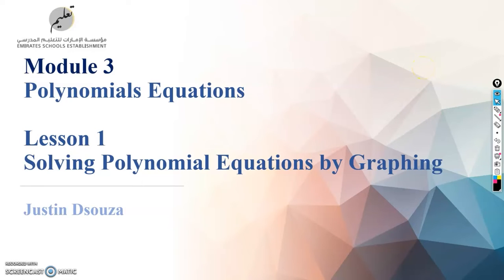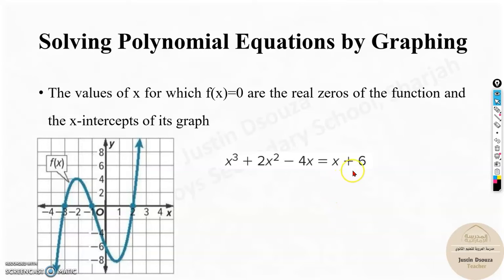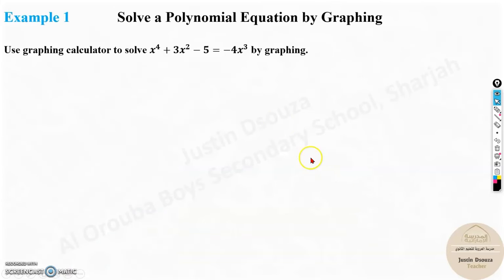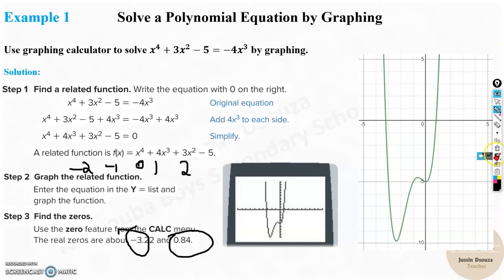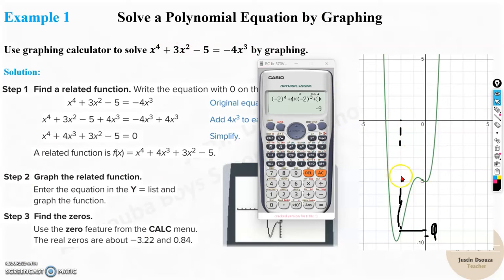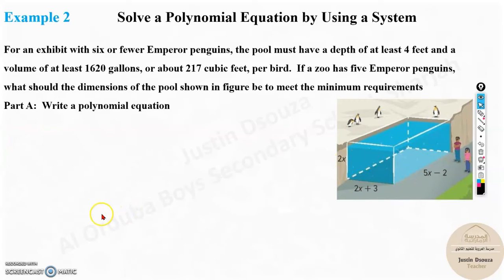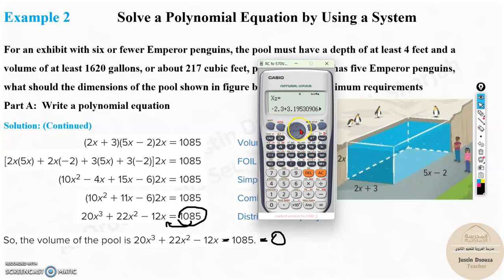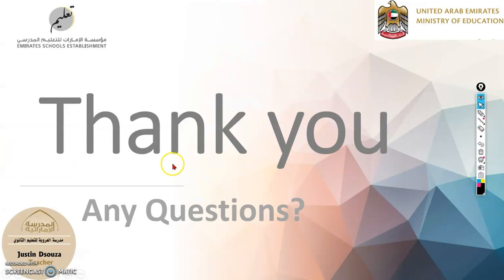Solving Polynomial Equations by Graphing | Polynomials Equations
Lesson 1 Solving Polynomial Equations by Graphing
Grade 10 Adv Module 3 Polynomials Equations